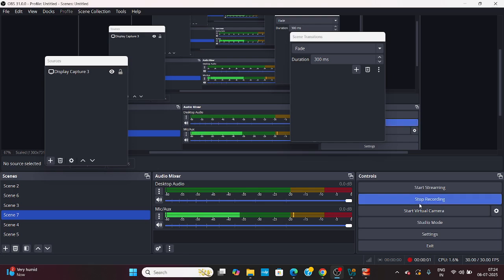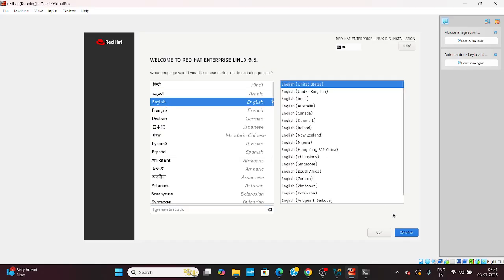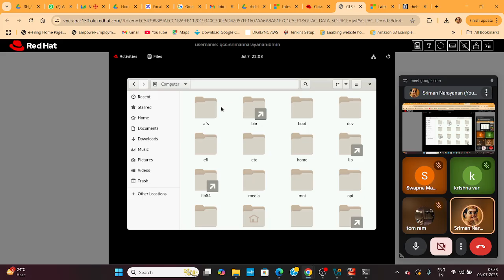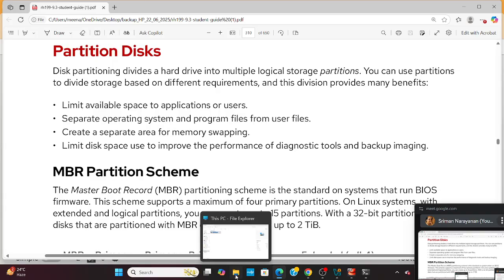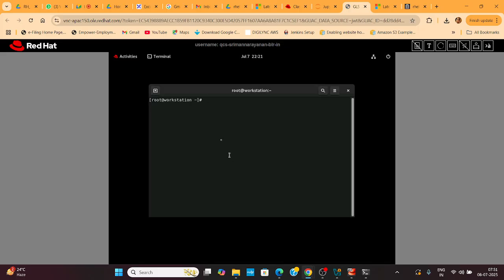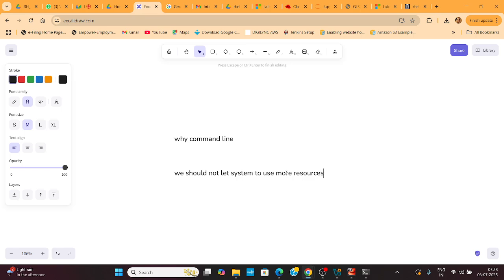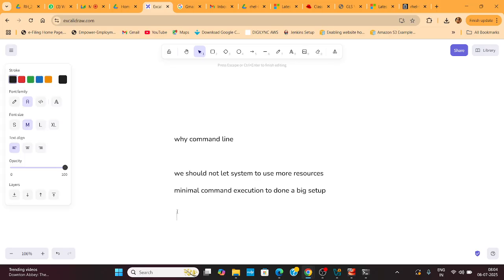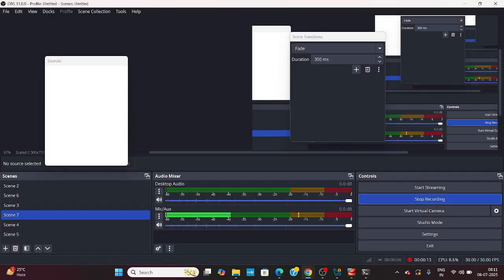1 Command line intro 08 july 2025